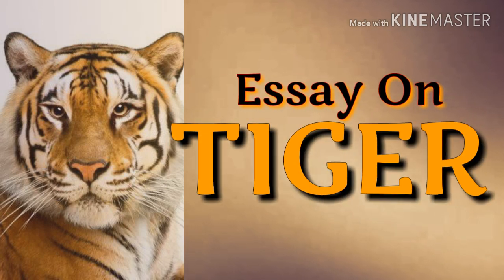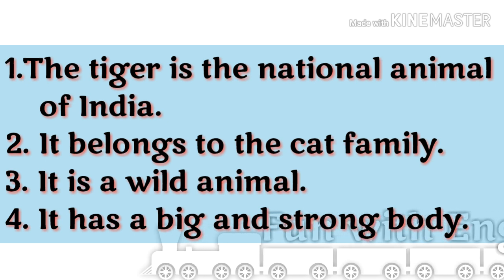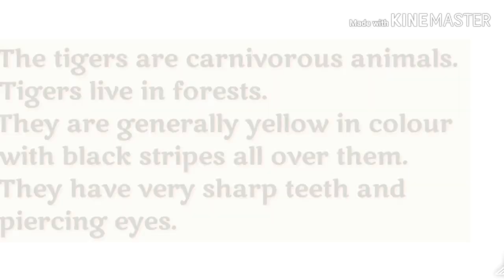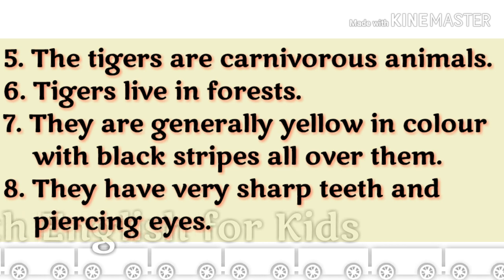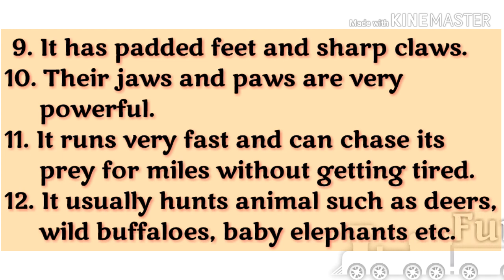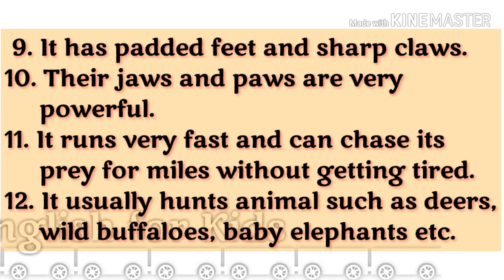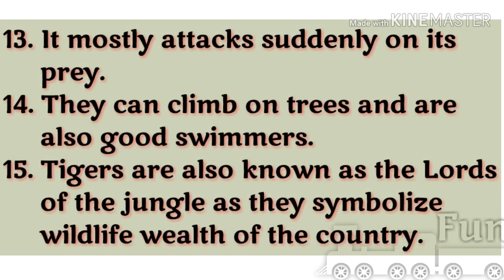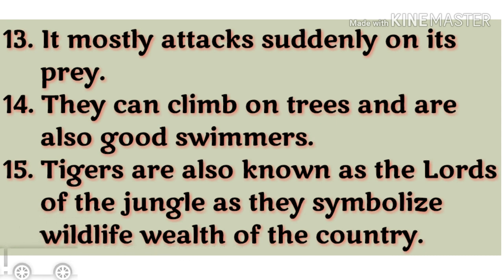15 lines essay on TIGER in English for class 1 to 5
Hello everyone
This video contains an essay on the tiger in English for kids of class 1 to 5

For more videos you can click the link given below -